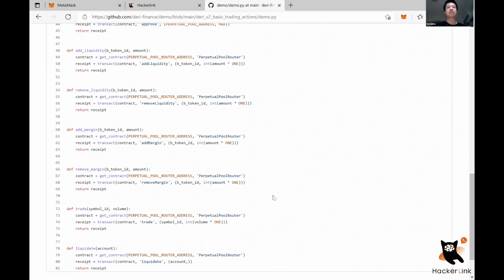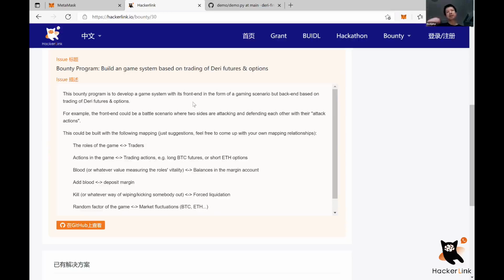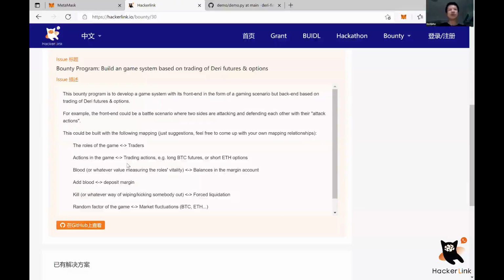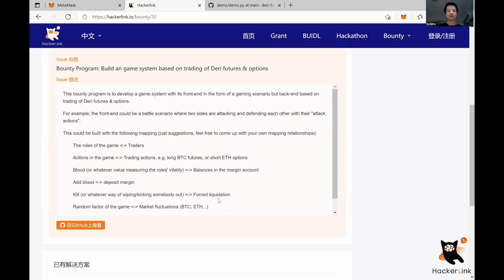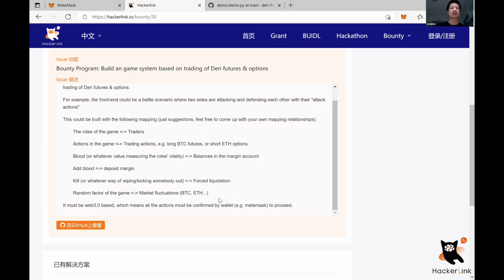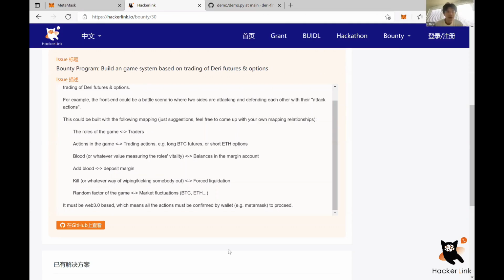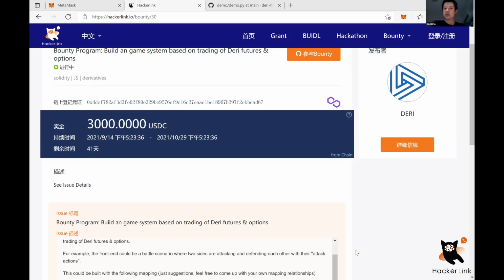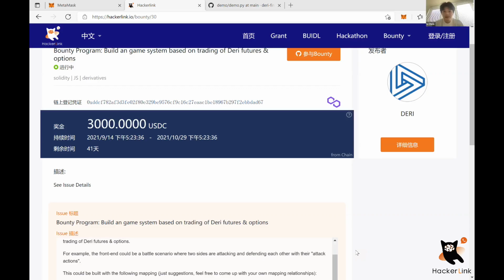3000USDC Bounty Reward|Bounty Program: Build an game system based on trading of Deri futures&options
Description
This bounty program is to develop a game system with its front-end in the form of a gaming scenario but back-end based on trading of Deri futures & options. In other words, the expected game system should illustrate the financial trade actions through a gaming perspective.

For example, the front-end could be a battle scenario where two sides are attacking and defending each other with their "attack actions".

The game system must be web3.0 based, which means all the actions must be confirmed by wallet (e.g. MetaMask) to proceed.